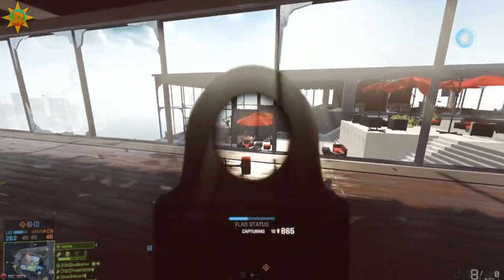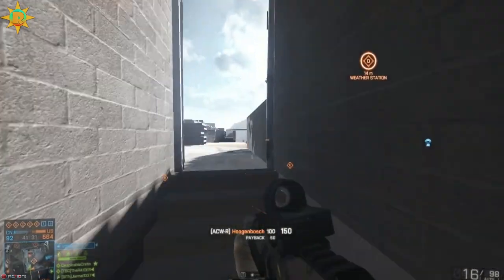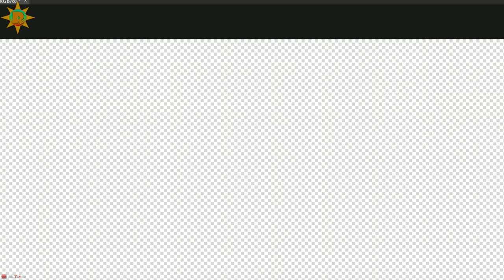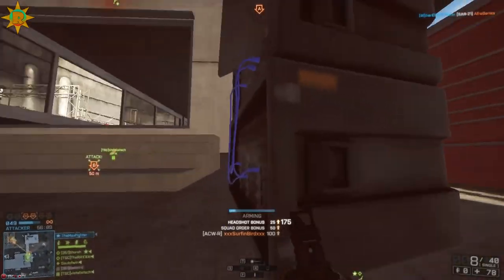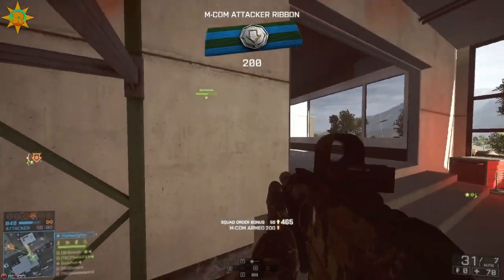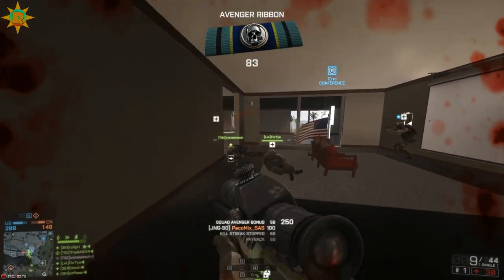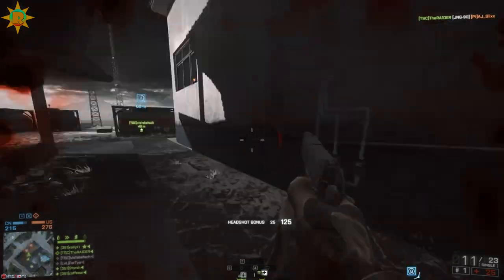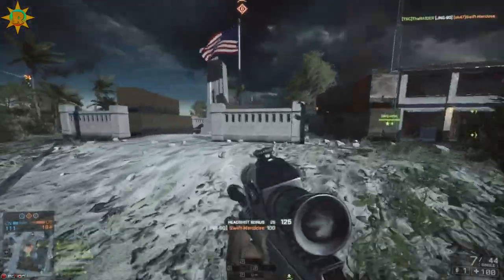☼ How to Improve your FPS Skills Part #4 (AIM)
●  Recorded with: Mirillis Action! ●

●  Music Used ●
➜ Intro: Mega Man 2 - Dr. Wily Stage 1
➜ Outro: Battletoads & Double Dragon - Stage 7